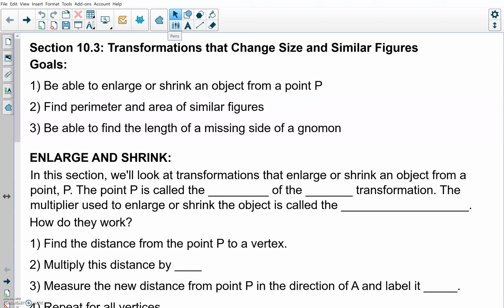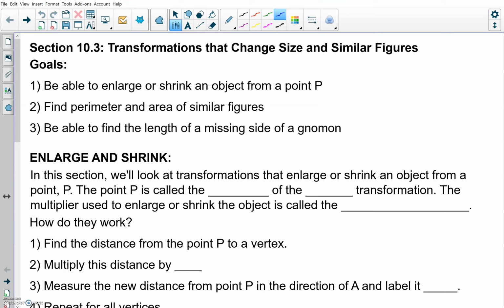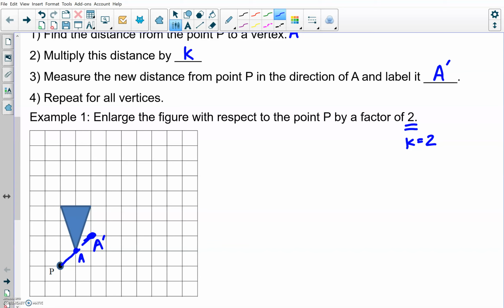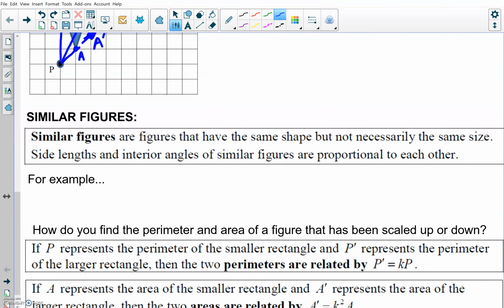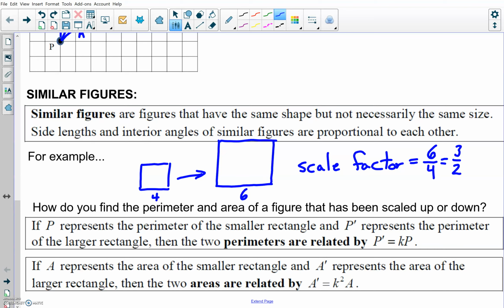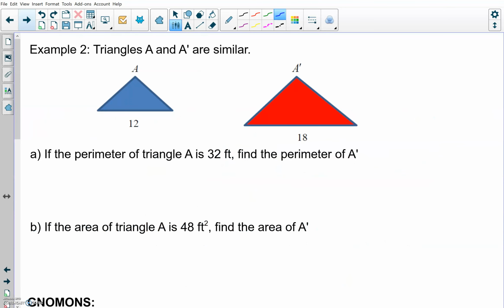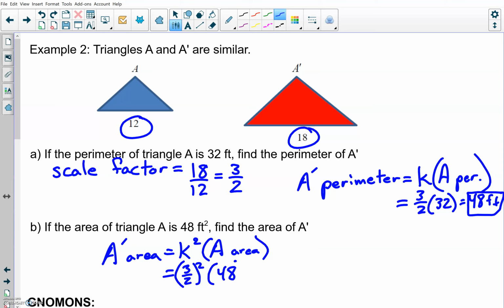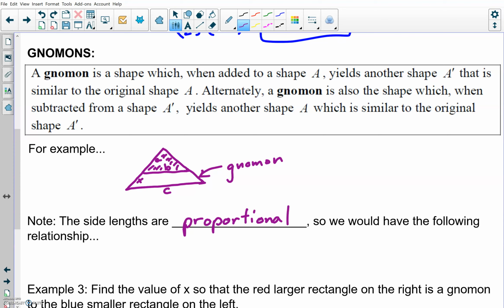MAT 142 Section 10-3 part 1